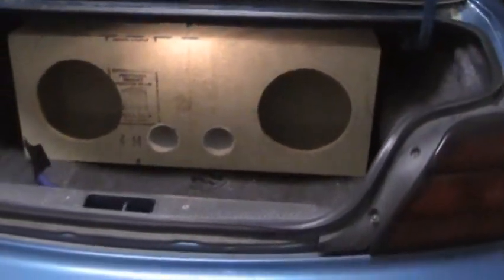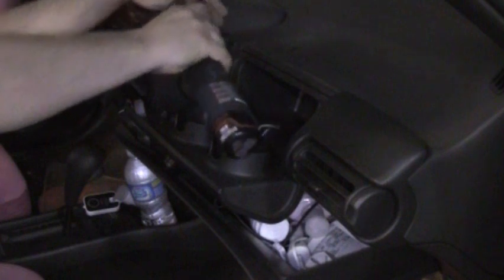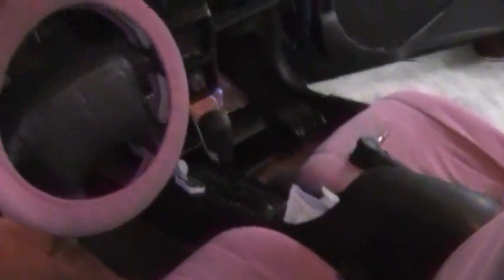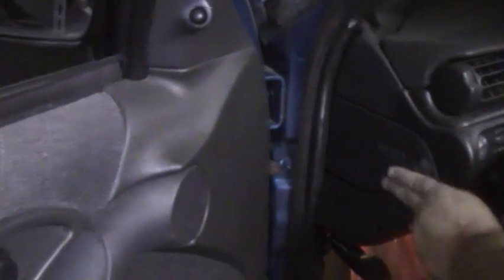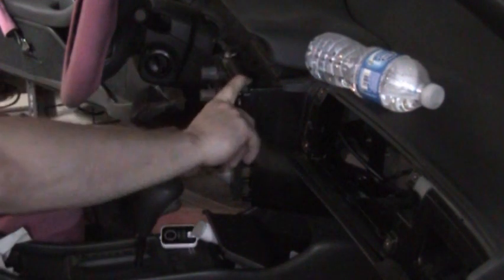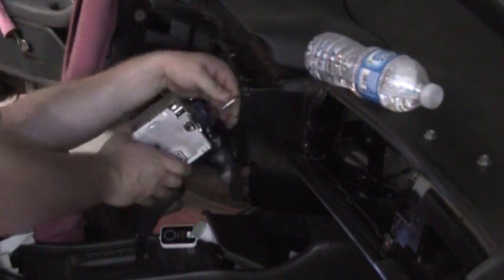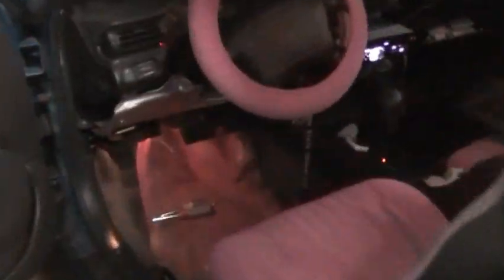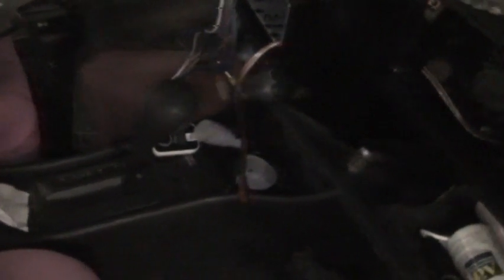How To Replace A Car Stereo: GM Example.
Basic instructions on how to replace a car stereo.